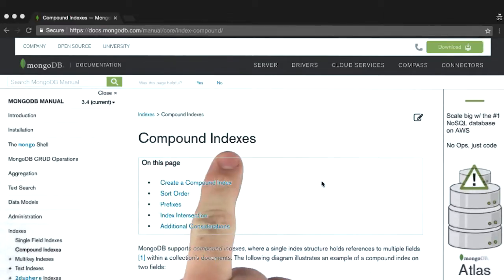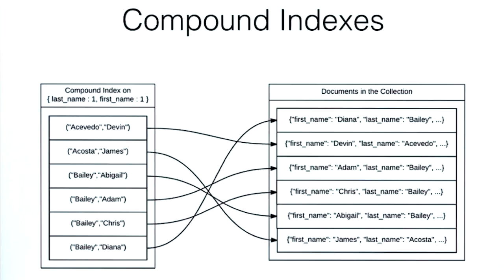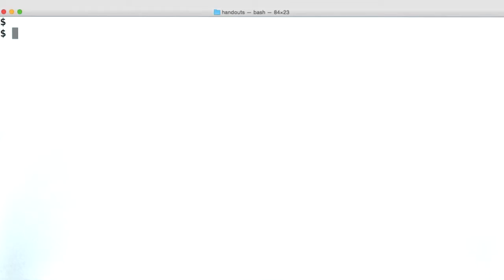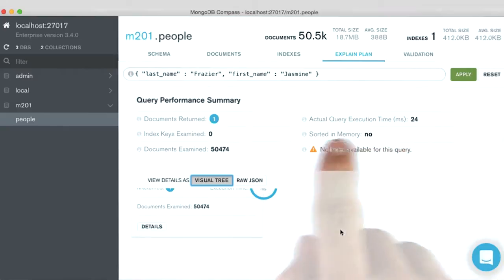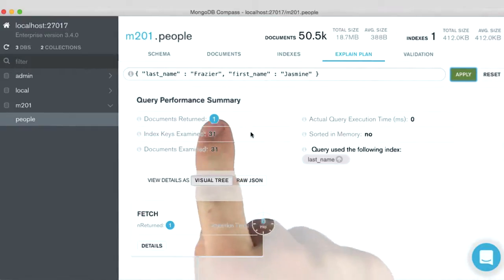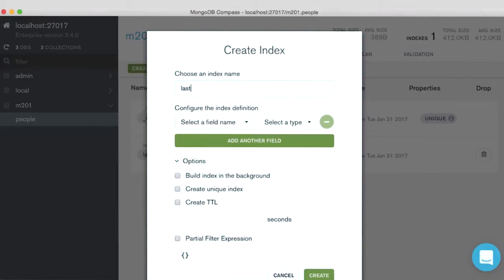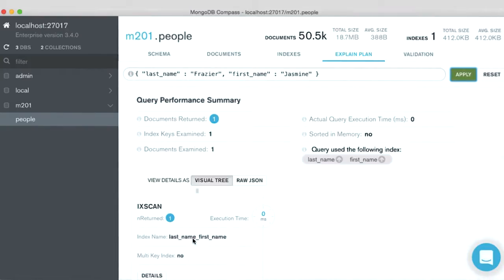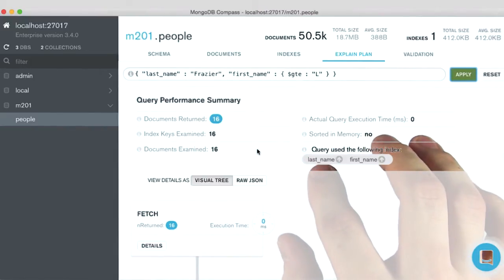M201 Lesson 2.5 Querying with Compound Indexes Part 1 retake